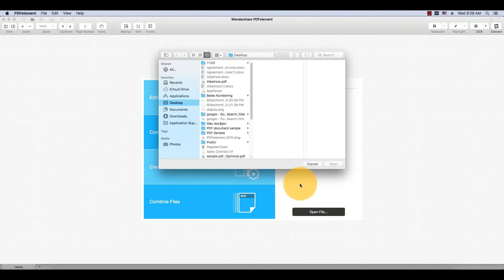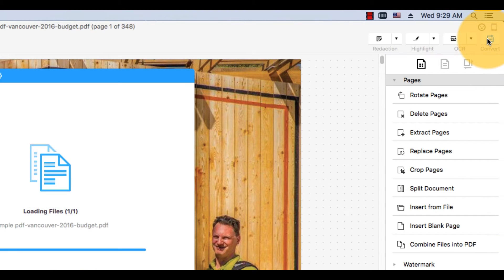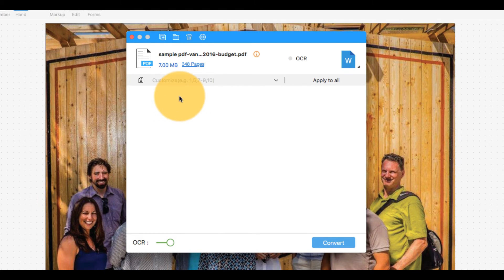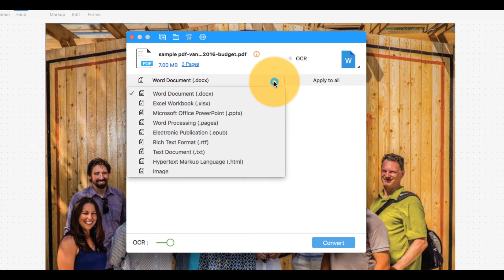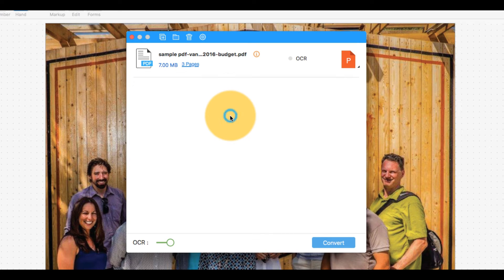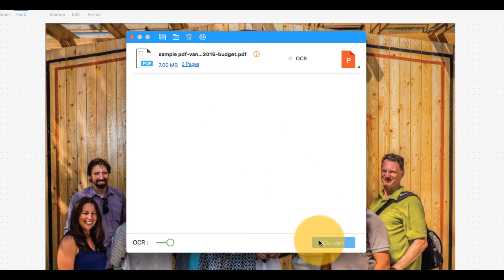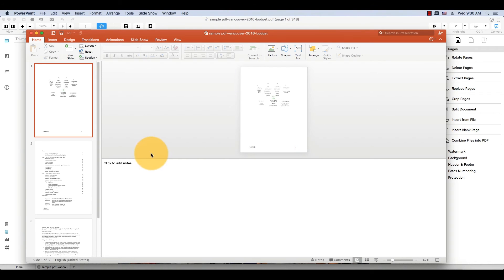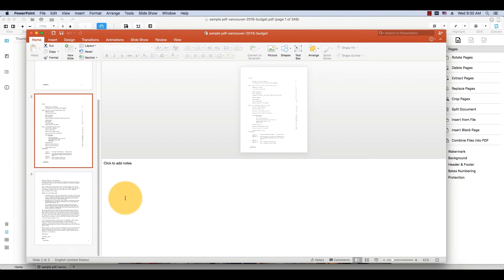How to Convert PDF to PowerPoint on Mac (compatible with macOS 10.14 Mojave)